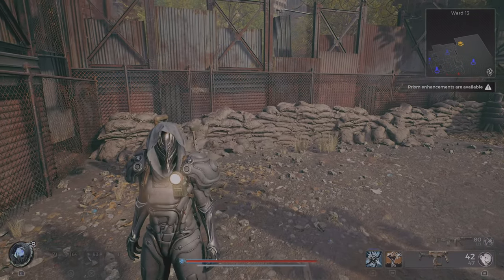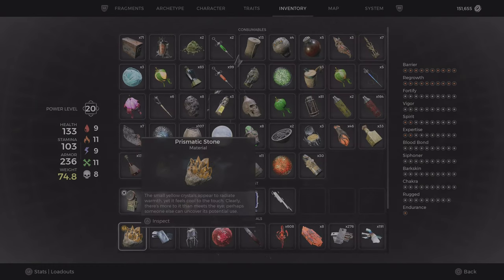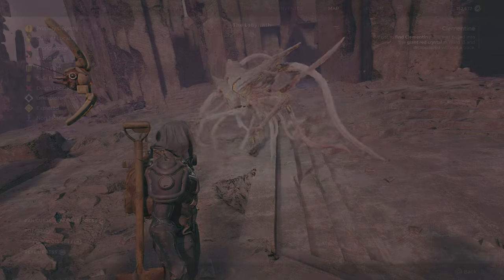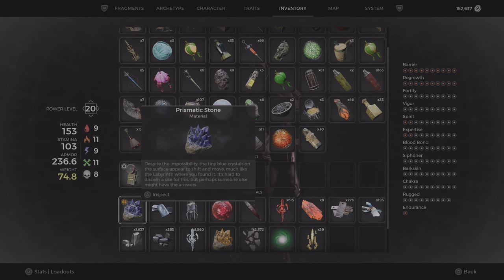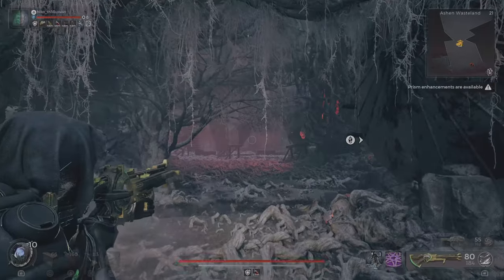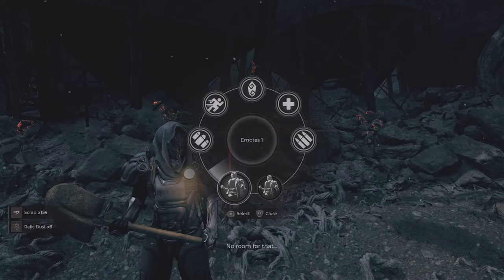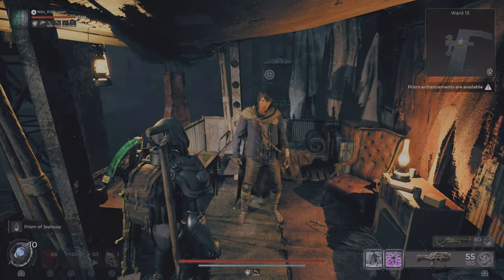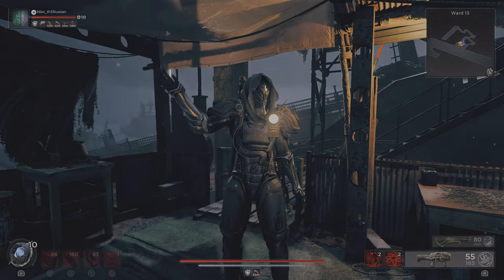HOW TO GET THE PRISM OF JEALOUSY! Prismatic Stones Yellow, Red & Blue! - Remnant 2 The Dark Horizon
TIMESTAMPS IN THE VIDEO DESCRIPTION!

This is how to get The Prism of Jealousy in Remnant 2 The Dark Horizon DLC 3!

Its the secret question mark icon that shows up by Wallace! ???

➤ First off you wanna get the Shovel From Brabus near the Shooting Range in Ward 13!
➤ Then in the Shooting Range you wanna dig in the exact spot I show in the video for the Yellow Prismatic Stone!
➤ Next stop Labyrinth, you wanna be in the campaign to access the Labyrinth!
Go to the area where you can pick up the Material for the Enigma gun and where you can pick up the Archon Archetype!
Dig in the exact spot I show in the video for the Blue Prismatic Stone!
➤ The location for the last Prismatic Stone in Root Earth!
Go past the first Horde Encounter in the Train Yard.
Dig in the Exact spot I show in the video for the Red Prismatic Stone!
➤ Now go back to Wallace and he will craft you The Prism of Jealousy!

0:00 - YELLOW PRISMATIC STONE!
0:41 - BLUE PRISMATIC STONE!
1:25 - RED PRISMATIC STONE!
1:59 - WALLACE PRISM OF JEALOUSY!